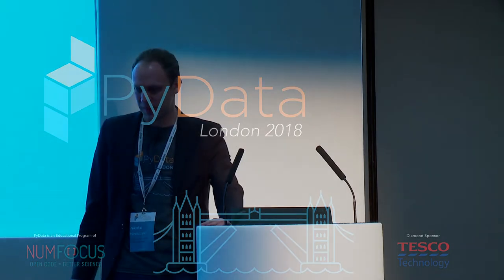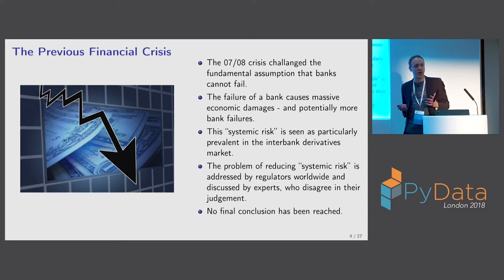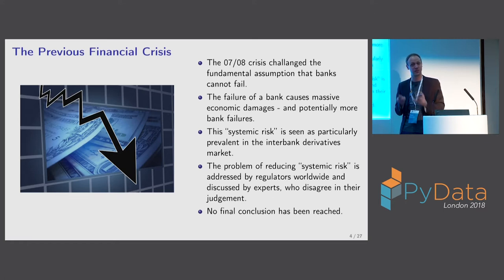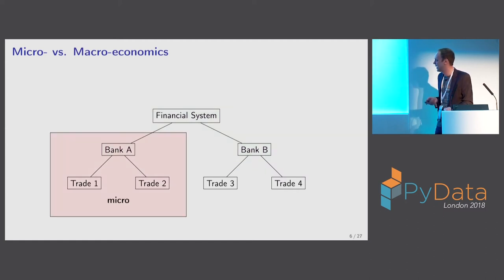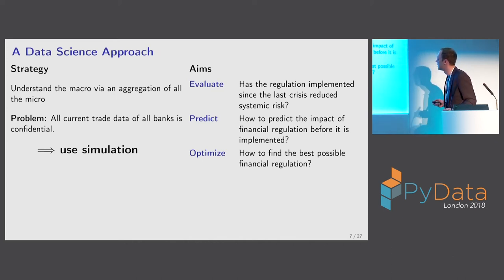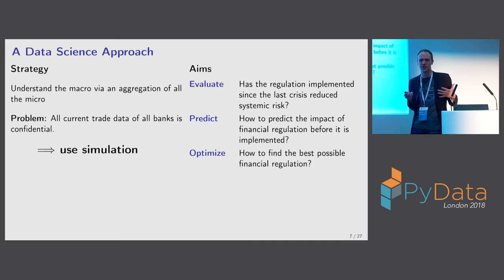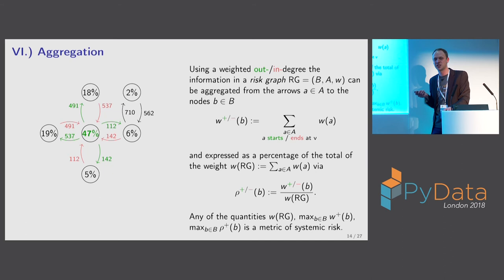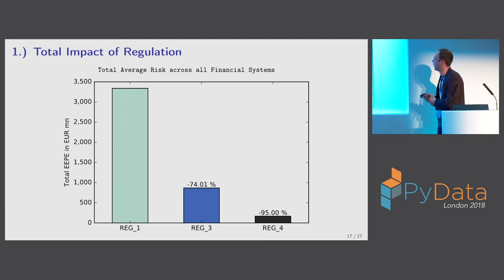A Data Science Approach to Systemic Risk - Nikolai Nowaczyk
We present data science approach to evaluate, predict and optimize financial regulation. As the trade data of the real financial system is proprietary, we use random graph generation to produce a dataset of simulated financial systems and study the impact of prominent regulations like Initial Margin over time. This uses various open source technologies in Python and C++.

00:10 Help us add time stamps or captions to this video! See the description for details.